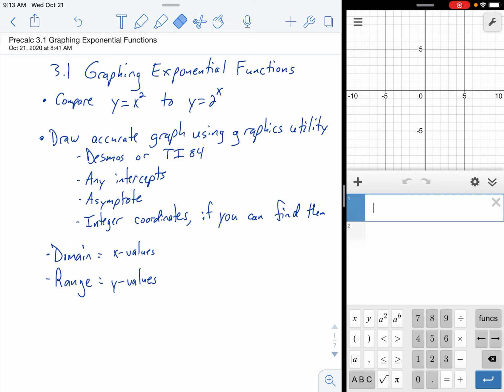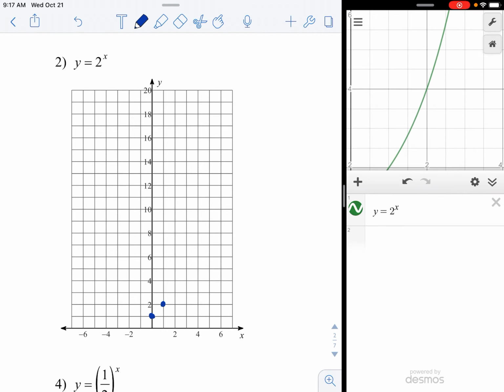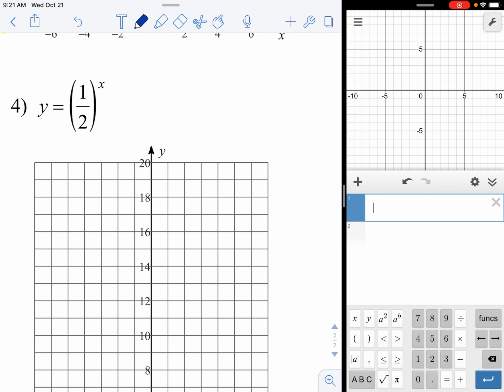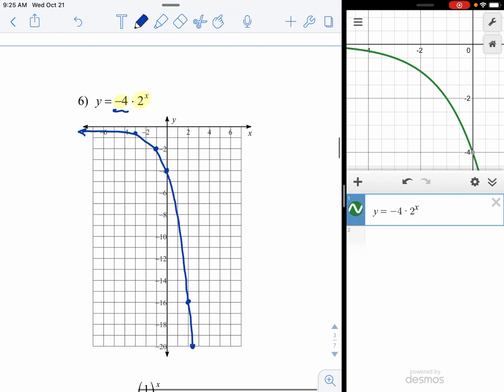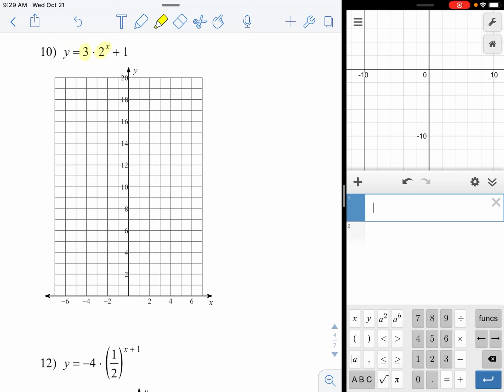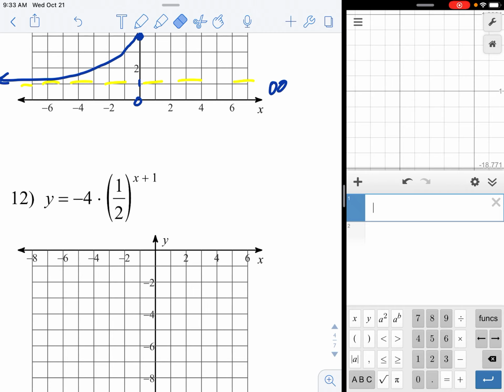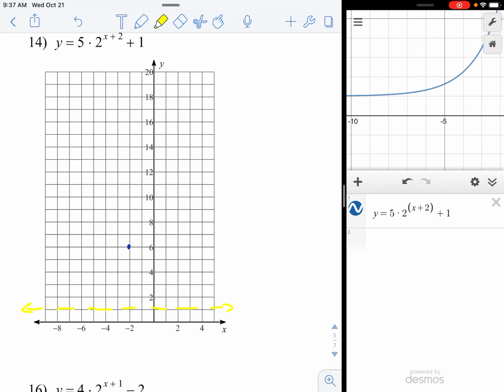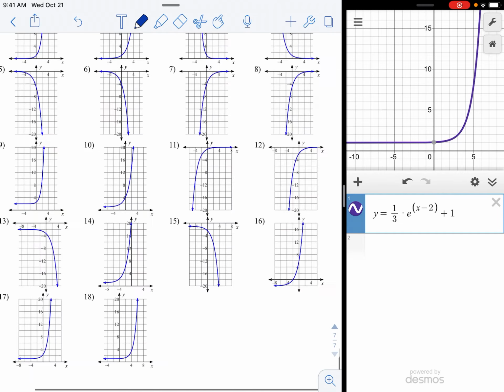3.1 Graphing exponential functions